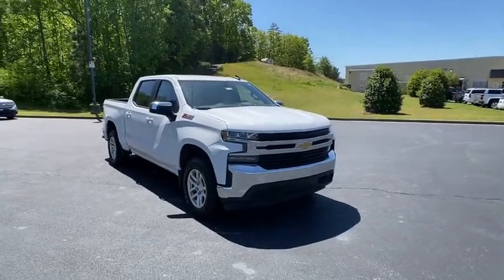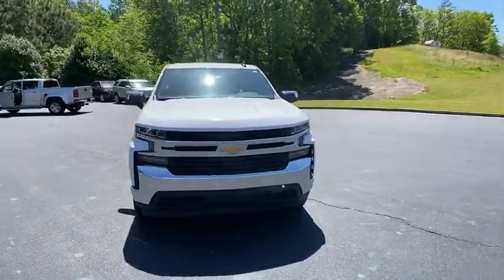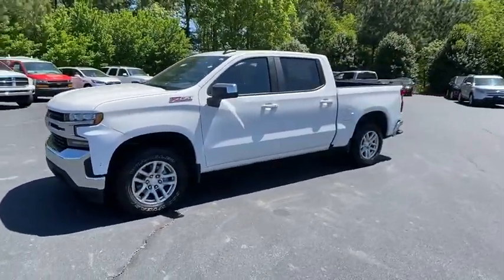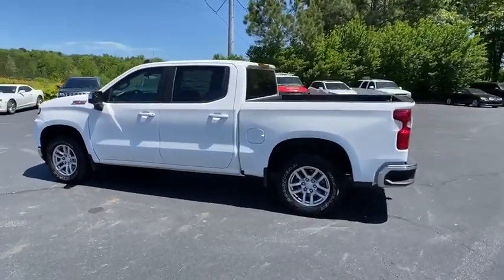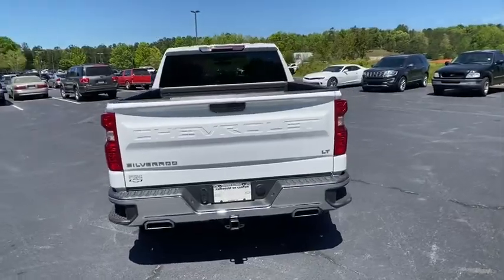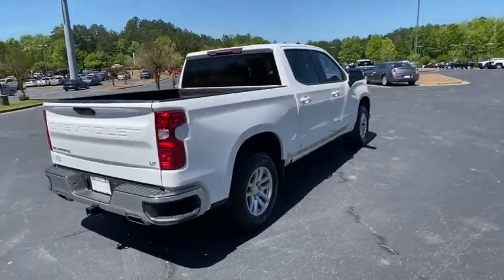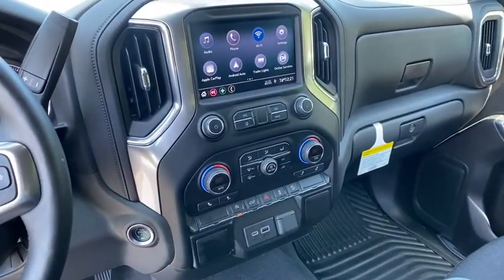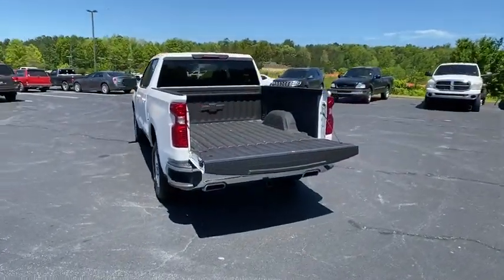2020 Chevrolet Silverado 1500 Jasper, Cartersville, Alpharetta, Dawsonville, Canton, North Georgia T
Summit White Used 2020 Chevrolet Silverado 1500 available in Canton, Georgia at CHevrolet of Canton. Servicing the Jasper, Cartersville, Alpharetta, Dawsonville, North Georgia area.
2020 Chevrolet Silverado 1500 LT - Stock#: T40051 - VIN#: 3GCUYDED3LG100283

Only 4,995 Miles! Boasts 22 Highway MPG and 16 City MPG! This Chevrolet Silverado 1500 delivers a Gas V8 5.3L/325 engine powering this Automatic transmission. Z71 OFF-ROAD PACKAGE includes (Z71) Off-Road suspension, (JHD) Hill Descent Control, (NZZ) skid plates and (K47) high-capacity air filter Includes Z71 hard badge, (N10) dual exhaust, (PZX) 18 bright silver painted wheels, (XCK) 265/65R18 all-terrain, blackwall tires, (G80) locking differential and (NQH) 2-speed transfer case., WHEELS, 18 X 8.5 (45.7 CM X 21.6 CM) BRIGHT SILVER PAINTED ALUMINUM, WHEELHOUSE LINERS, REAR.* This Chevrolet Silverado 1500 Features the Following Options *TRAILERING PACKAGE includes trailer hitch, 7-pin and 4-pin connectors and (CTT) Hitch Guidance, CONVENIENCE PACKAGE includes (CJ2) dual-zone automatic climate control, (A2X) 10-way power driver seat including power lumbar, (KA1) heated driver and passenger seats, (KI3) heated steering wheel, (N37) manual tilt/telescoping steering column and (USS) 2 charge-only USB ports for second row, (C49) rear-window defogger, (KPA) auxiliary power outlet, (AVJ) Keyless Open and Start, (NP5) leather-wrapped steering wheel, (N06) steering column lock, (BTV) Remote Start, (UTJ) content theft alarm, (AZ3) front 40/20/40 split-bench with under-seat storage, (QT5) EZ Lift power lock and release tailgate and (UF2) bed LED cargo area lighting, BED PROTECTION PACKAGE includes (B1J) wheel house liners and (CGN) Chevytec spray-on bedliner, ALL-STAR EDITION includes (PCL) Convenience Package, (G80) locking rear differential and (Z82) Trailering Package , TRANSMISSION, 8-SPEED AUTOMATIC, ELECTRONICALLY CONTROLLED with overdrive and tow/haul mode. Includes Cruise Grade Braking and Powertrain Grade Braking (STD), TRANSFER CASE, TWO-SPEED electronic Autotrac with rotary dial control, TIRES, 265/65R18SL ALL-TERRAIN, WHITE OUTLINED LETTER, TIRE, SPARE 265/70R17SL ALL-SEASON, BLACKWALL, THEFT-DETERRENT SYSTEM, UNAUTHORIZED ENTRY, TAILGATE, GATE FUNCTION MANUAL with EZ Lift, includes power lock and release.
CONVENIENCE PACKAGE  includes (CJ2) dual-zone automatic climate control  (A2X) 10-way power driver seat including power lumbar  (KA1) heated driver and passenger seats  (KI3) heated steering wheel  (N37) manual tilt/telescoping steering column and (USS) 2 charge-only USB ports for second row  (C49) rear-window defogger  (KPA) auxiliary power outlet  (AVJ) Keyless Open and Start  (NP5) leather-wrapped steering wheel  (N06) steering column lock  (BTV) Remote Start  (UTJ) content theft alarm  (AZ3) front 40/20/40 split-bench with under-seat storage  (QT5) EZ Lift power lock and release tailgate and (UF2) bed LED cargo area lighting,USB PORTS  DUAL  CHARGE-ONLY (2ND ROW),Z71 OFF-ROAD PACKAGE  includes (Z71) Off-Road suspension  (JHD) Hill Descent Control  (NZZ) skid plates and (K47) high-capacity air filter Includes Z71 hard badge  (N10) dual exhaust  (PZX) 18 bright silver painted wheels  (XCK) 265/65R18 all-terrain  blackwall tires  (G80) locking differential and (NQH) 2-speed transfer case.,REMOTE VEHICLE STARTER SYSTEM,REAR AXLE  3.23 RATIO,AIR CONDITIONING  DUAL-ZONE AUTOMATIC CLIMATE CONTROL,TRAILERING PACKAGE  includes trailer hitch  7-pin and 4-pin connectors and (CTT) Hitch Guidance,LT PREFERRED EQUIPMENT GROUP  includes standard equipment,TRANSFER CASE  TWO-SPEED  electronic Autotrac with rotary dial control,JET BLACK  CLOTH SEAT TRIM,HITCH GUIDANCE,TIRE  SPARE 265/70R17SL ALL-SEASON  BLACKWALL,SEATS  FRONT 40/20/40 SPLIT-BENCH  with covered armrest storage and under-seat storage (lockable),DEFOGGER  REAR-WINDOW ELECTRIC,TRANSMISSION  8-SPEED AUTOMATIC  ELECTRONICALLY CONTROLLED  with overdrive and tow/haul mode. Includes Cruise Grade Braking and Powertrain Grade Braking (STD),HILL DESCENT CONTROL,DIFFERENTIAL  HEAVY-DUTY LOCKING REAR,SKID PLATES,WHEELS  18 X 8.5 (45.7 CM X 21.6 CM) BRIGHT SILVER PAINTED ALUMINUM,SEAT ADJUSTER  DRIVER 10-WAY POWER INCLUDING LUMBAR,ALL-STAR EDITION  includes (PCL) Convenience Package  (G80) locking rear differential and (Z82) Trailering Package,TIRES  265/65R18SL ALL-TERRAIN  WHITE OUTLINED LETTER,STEERING COLUMN  LOCK CONTROL  ELECTRICAL,GVWR  7100 LBS. (3221 KG),EXHAUST  DUAL WITH POLISHED OUTLETS,POWER OUTLET  REAR AUXILIARY  12-VOLT,WHEELHOUSE LINERS  REAR,BED PROTECTION PACKAGE  includes (B1J) wheel house liners and (CGN) Chevytec spray-on bedliner,ENGINE  5.3L ECOTEC3 V8  (355 hp [265 k